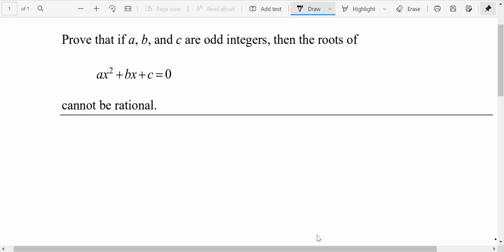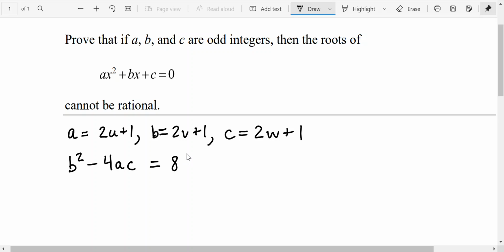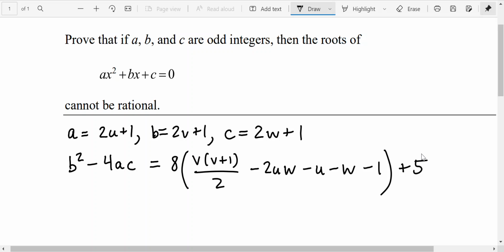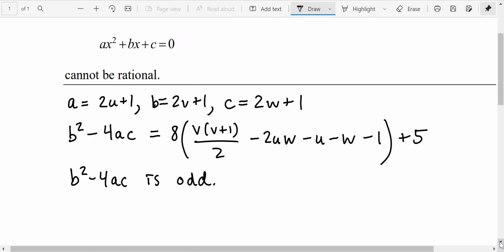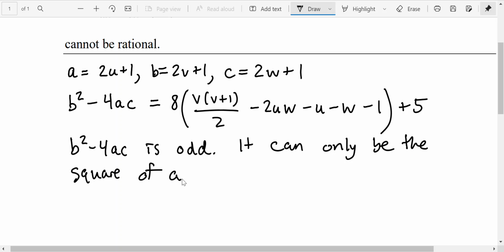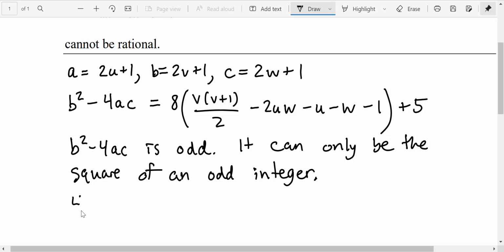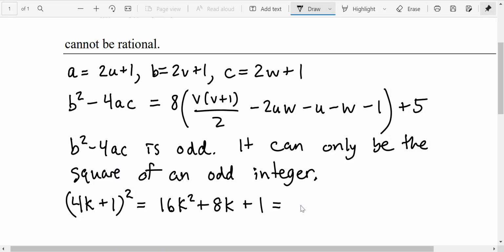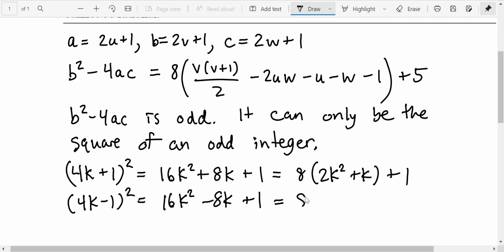Math Contests | 17 | Odd Integer Coefficients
We prove that if all the coefficients of a quadratic equation are odd integers, then the equation cannot have rational roots. This is problem 57 from the book

The USSR Olympiad Problem Book:
Selected Problems and Theorems of Elementary Mathematics
by Shklarsky, Chentzov, and Yaglom
1962